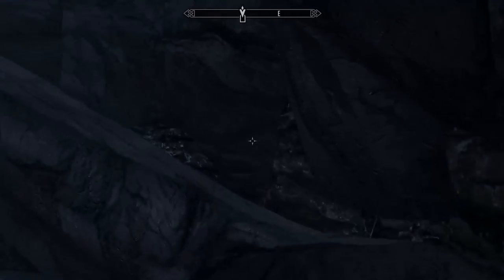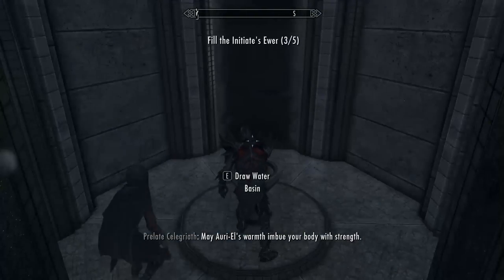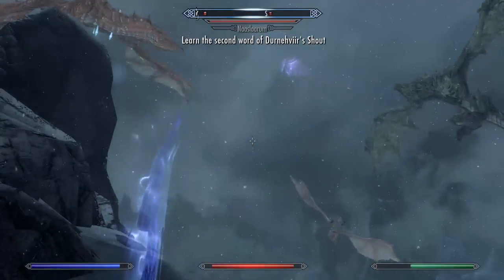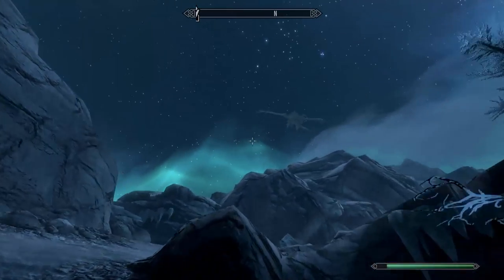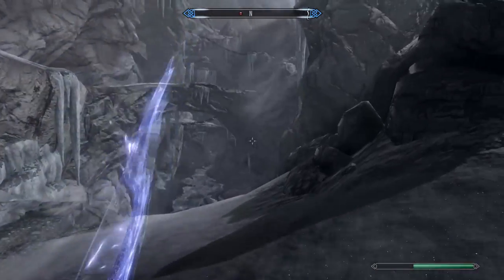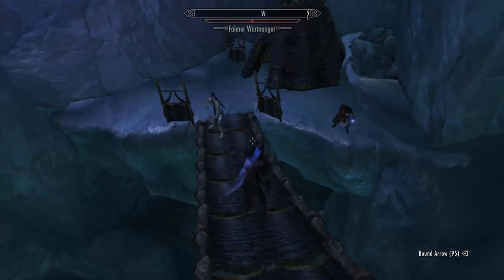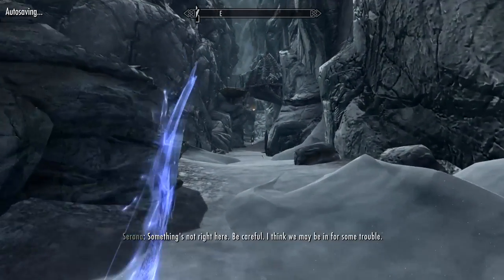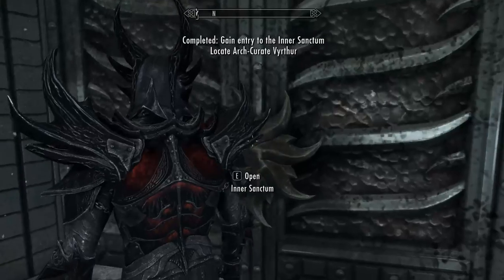Skyrim SE - 102 - Mysterious Misty Vale